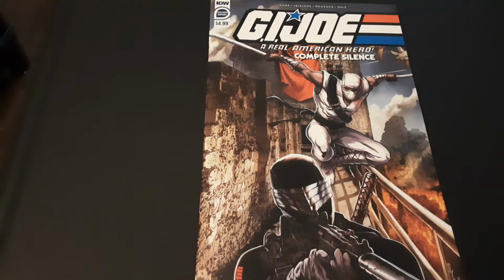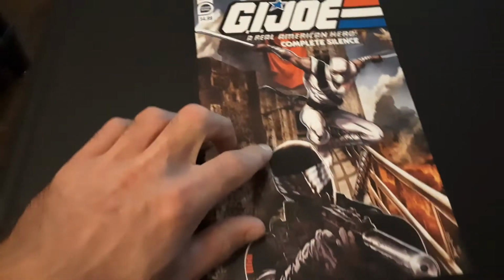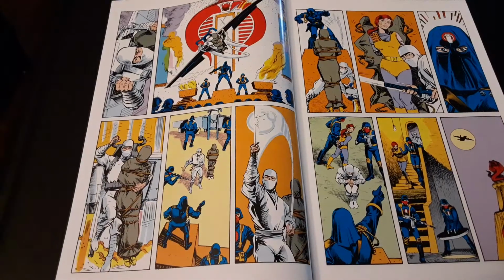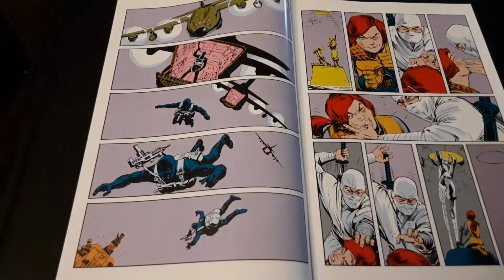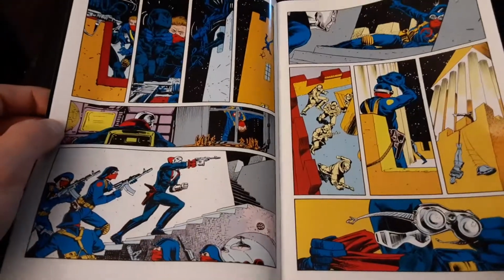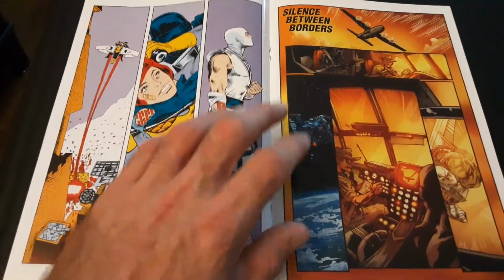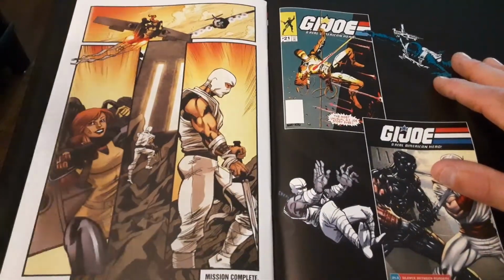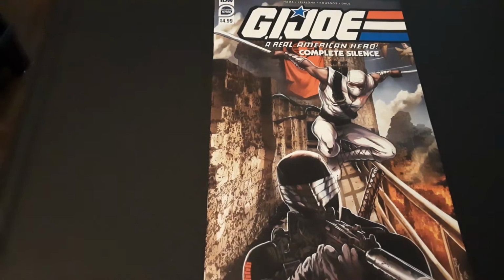CLASSIC REPRINT! G.I. Joe A Real American Hero Complete Silence - Positivity and Comics Review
Checking out a classic reprint of G.I. A Real American Hero #21 from 1984 by Larry Hama and Steve Leialoha. This was an interesting issue back in the day because there are no words whatsoever! It is also the very first appearance of Storm Shadow. This is a testament to how great the characters and artwork is that I could enjoy this story without any dialogue, just by following along with the action going on in the pages. Let me know what you thought of this issue, your favorite Joes, and your favorite G.I. Joe story arc in the comments down below!